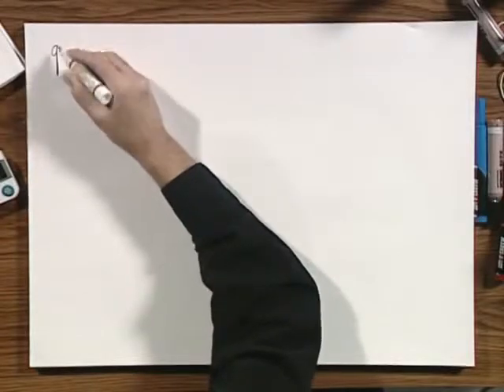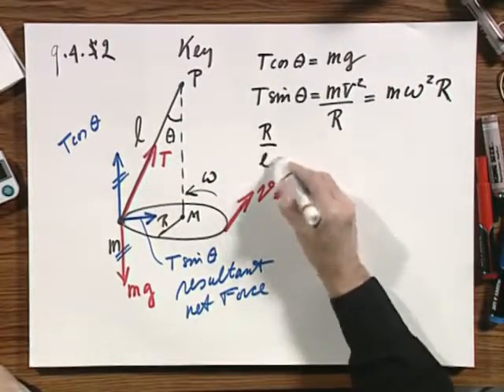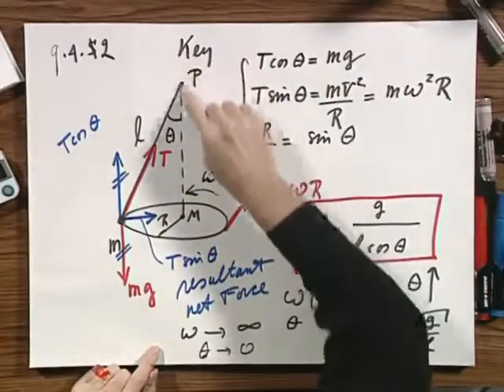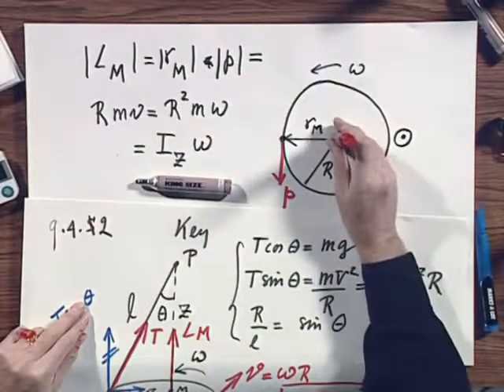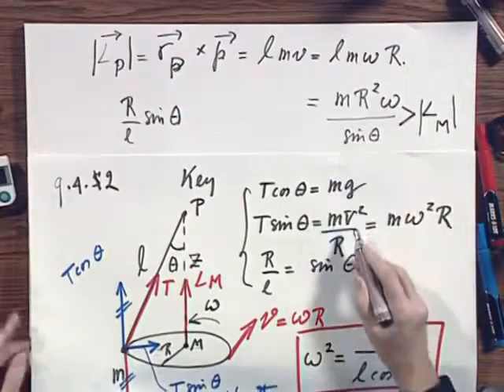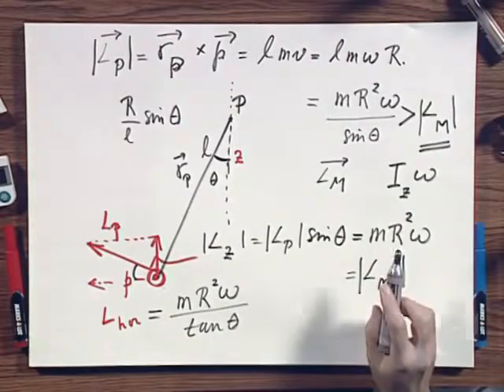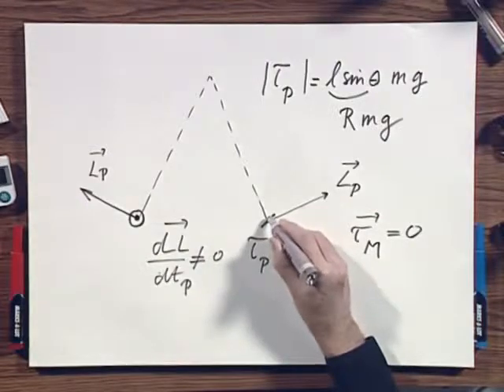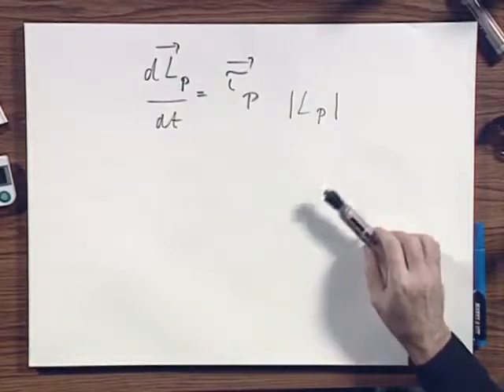Module 22 02 Physics I Classical Mechanics, Fall 2010